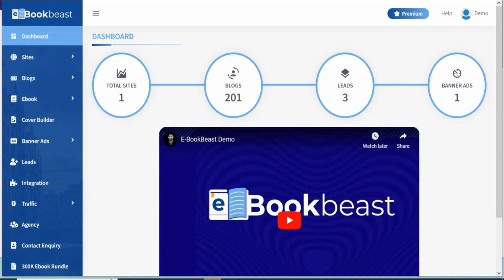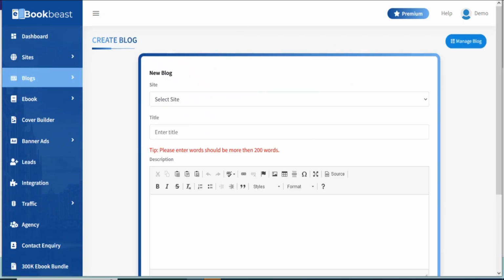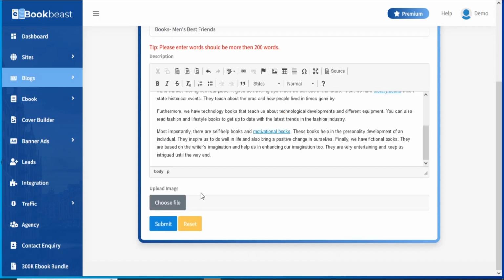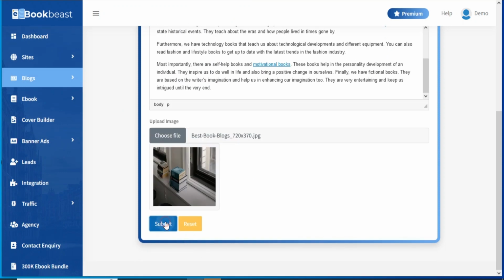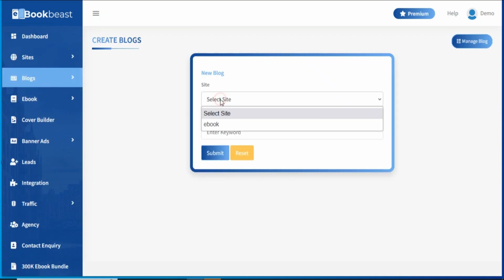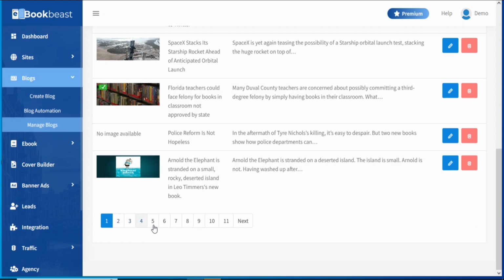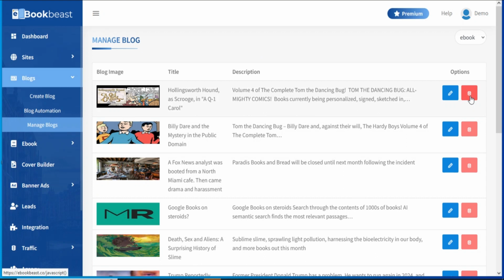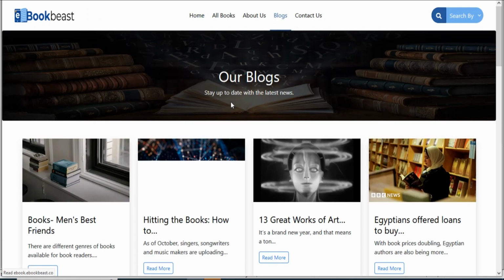How To Add And Manage Blogs In E-BookBeast?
This Tutorial Is About How To Add And Manage Blogs In E-BookBeast